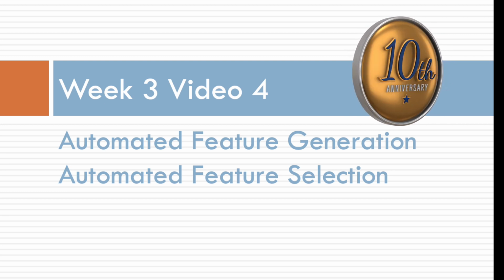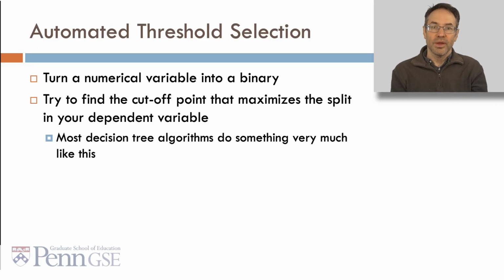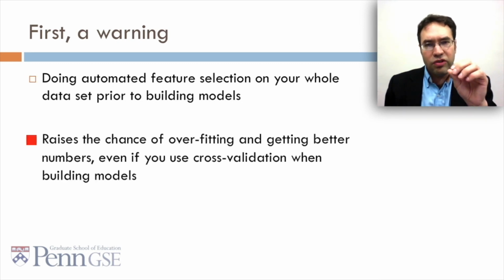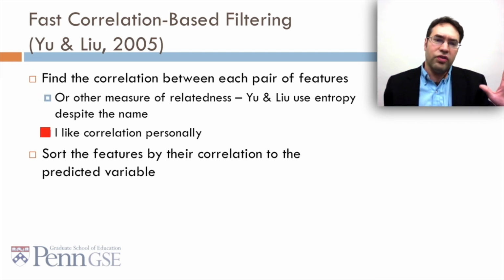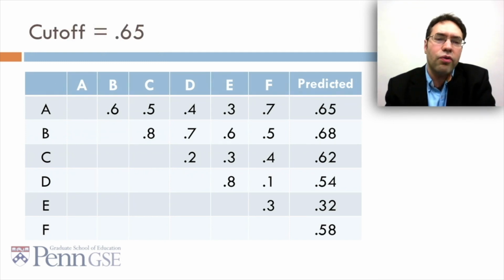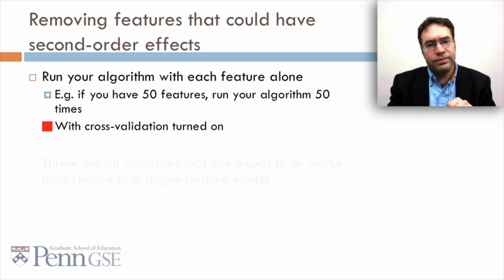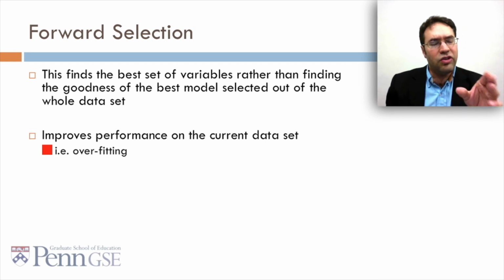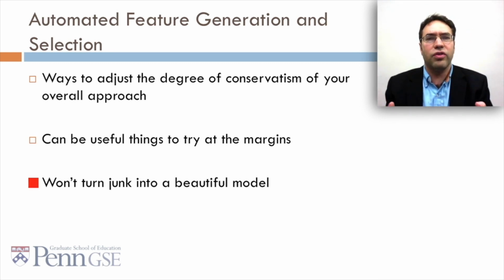BDE1x 2023 3 4v1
Automated feature generation and selection